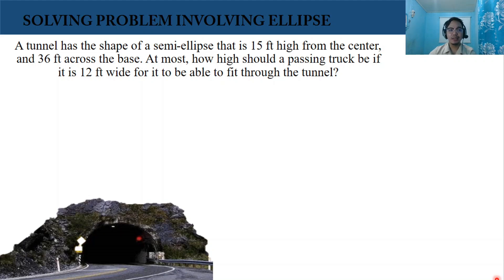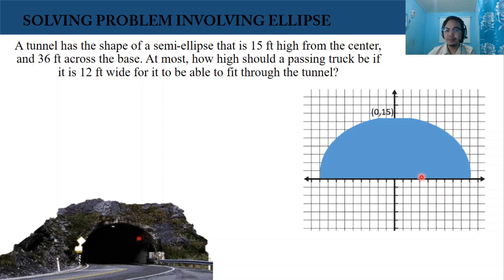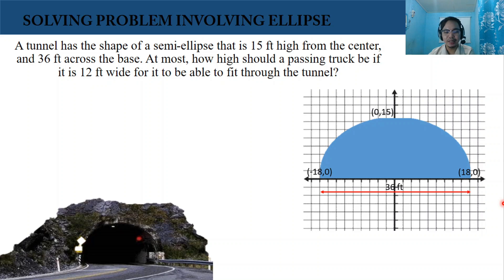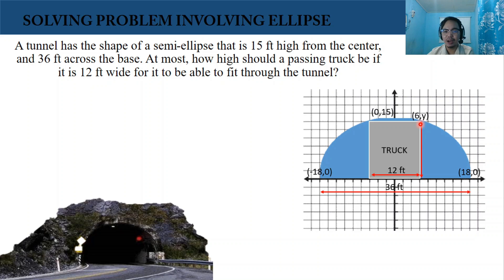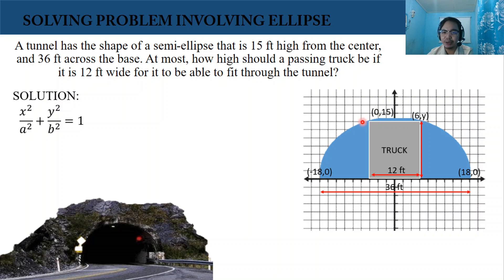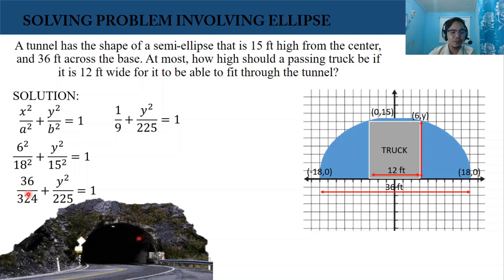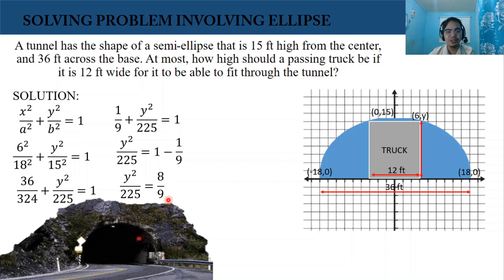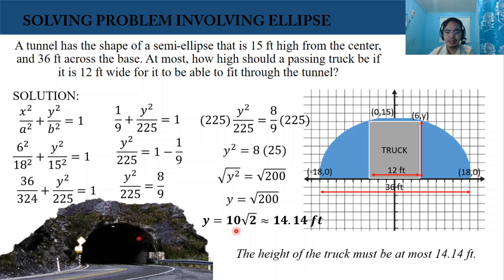SOLVING PROBLEM INVOLVING ELLIPSE (PRE-CALCULUS)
"As far as the laws of mathematics refer to reality, they are not certain; as far as they are certain, they do not refer to reality. " - Albert Einstein